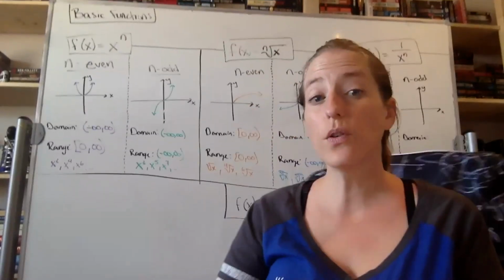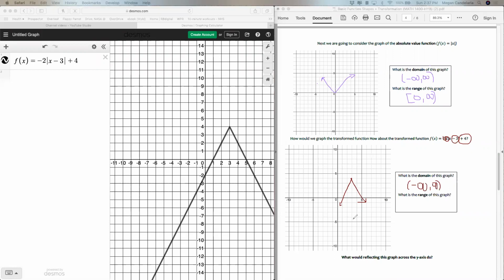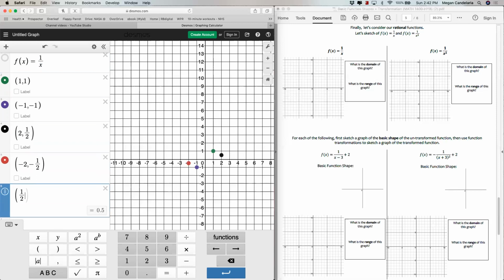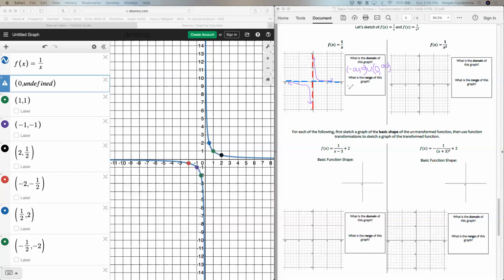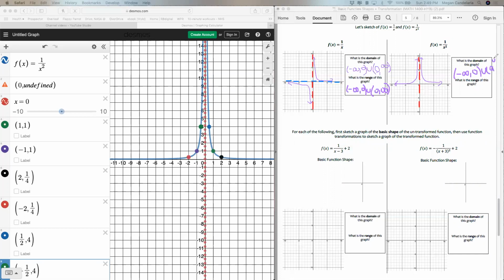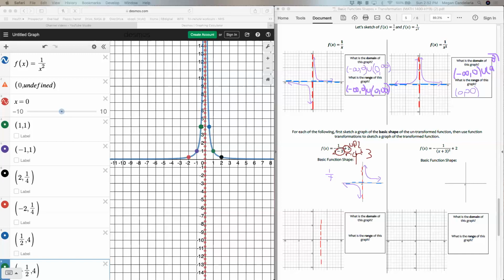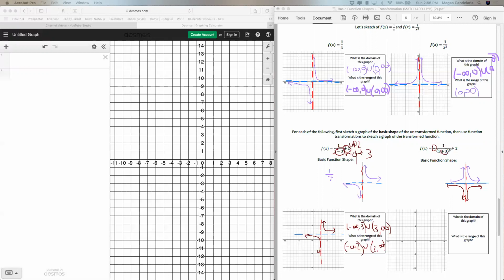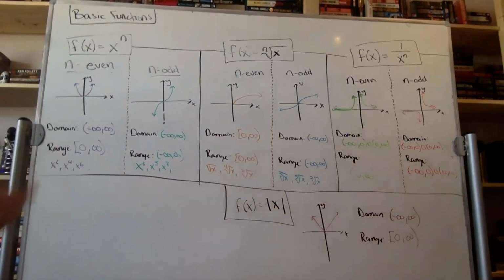Basic Function Shapes, part two